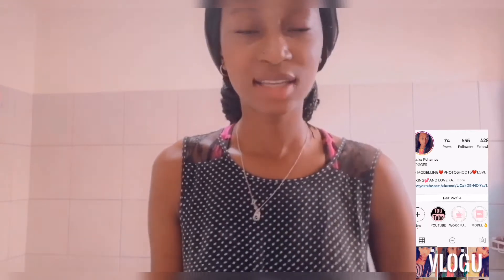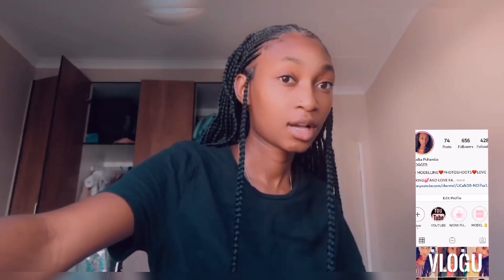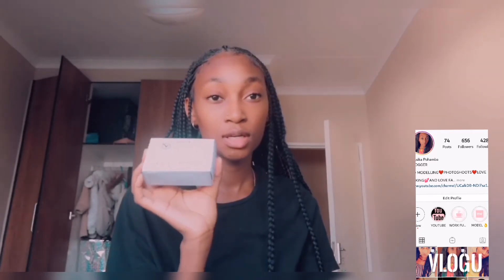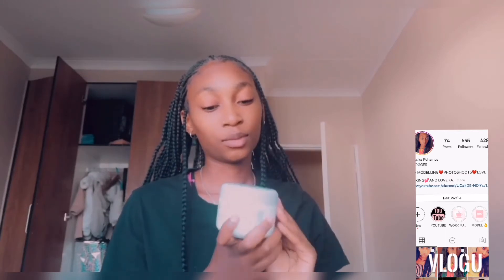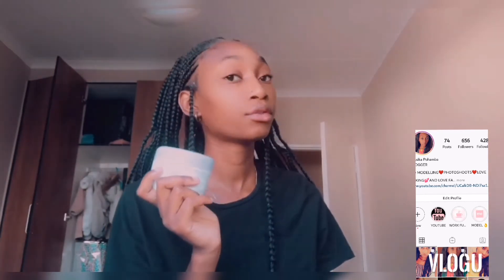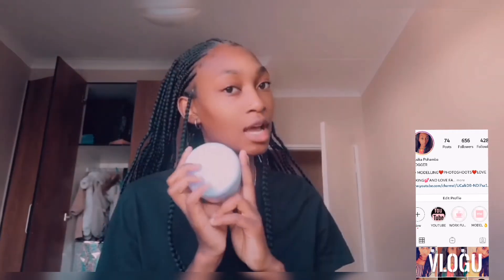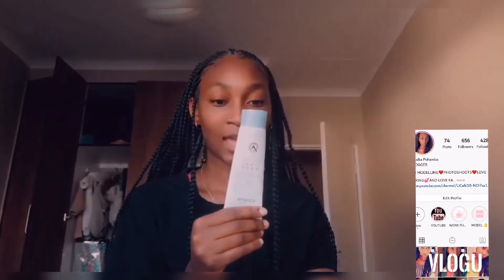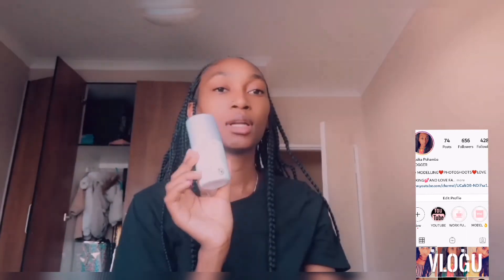QUICK SKIN CARE TALK/NAMIBIAN YOUTUBER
HI LOVES THANK YOU FOR TUNING IN HOPE YOU LIKED THE VIDEO, AM STILL NEW AT THIS BUT WILL GET IT RIGHT, PLUS THIS IS A QUICK SKIN CARE TALK VIDEO HOPE YOU ENJOYED THE VIDEO WELCOME COME TO THE KANAJ FAMILY.